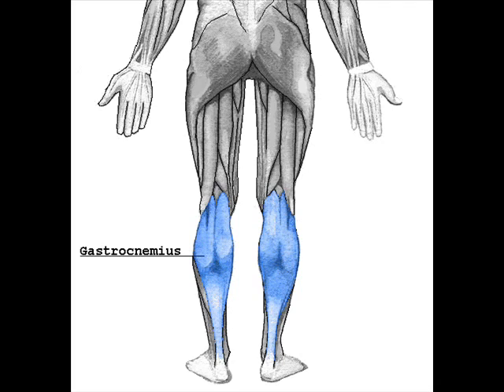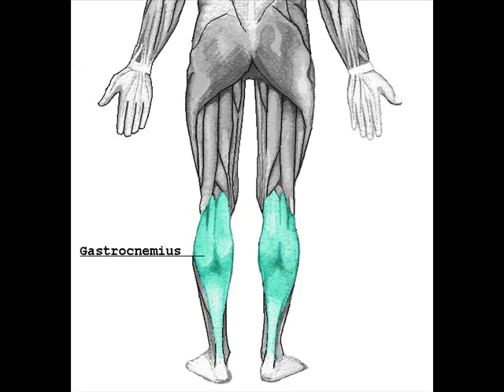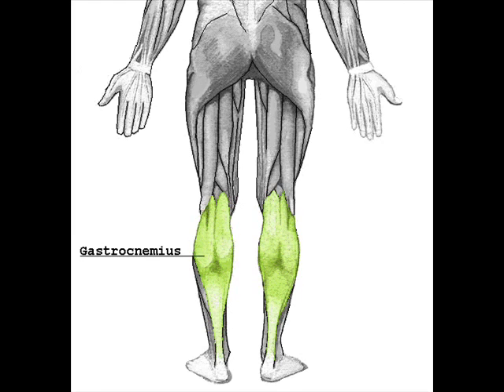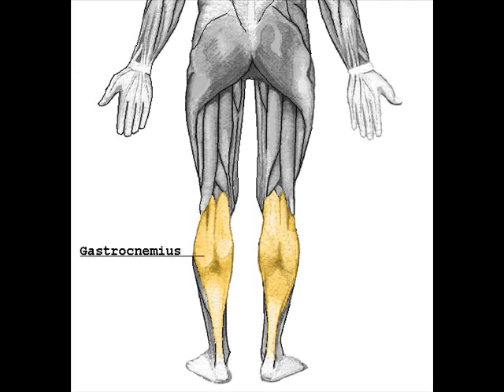Gastrocnemius Muscle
Learn about the Gastrocnemius Muscle.